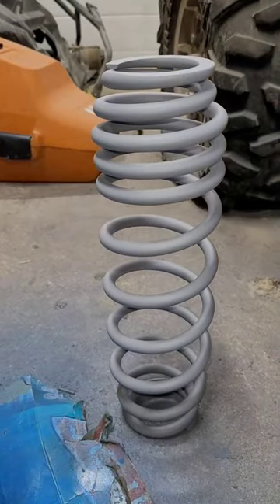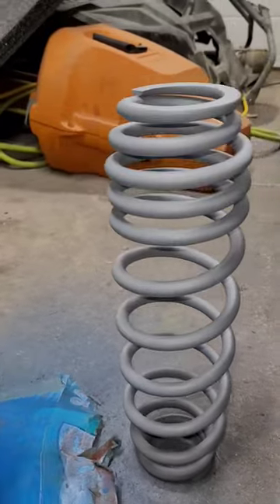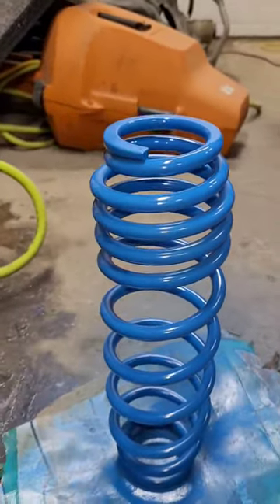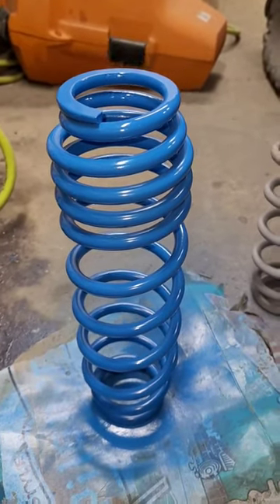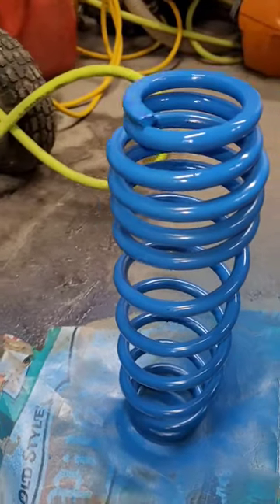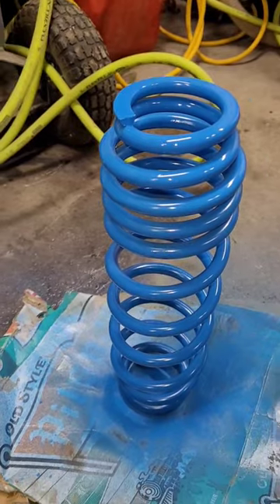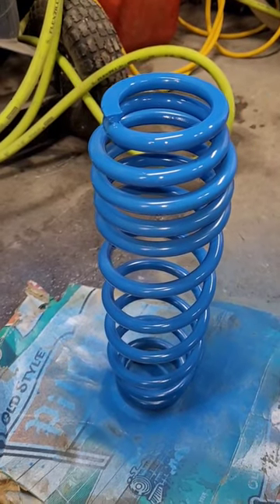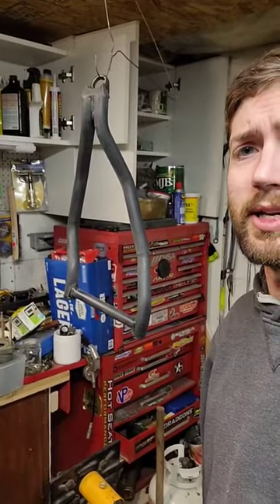RZR painting update!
Just a quick update on some progress before I drop the actual video! The frame is painted, and colour is going on the front suspension components!